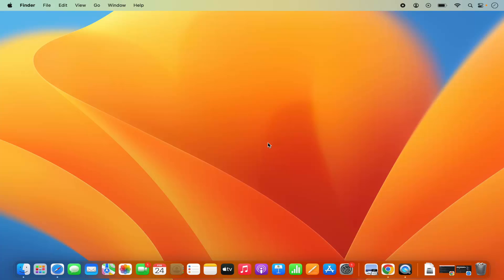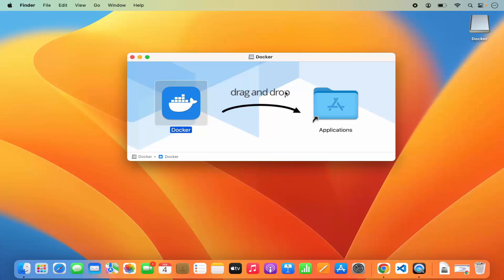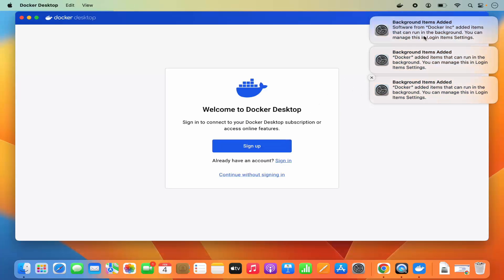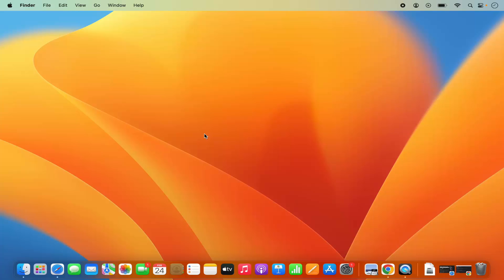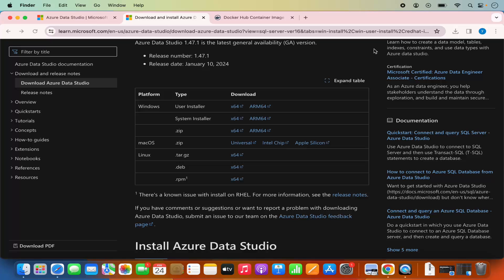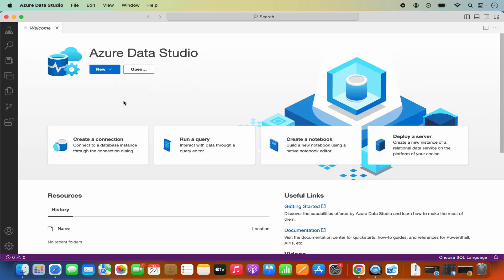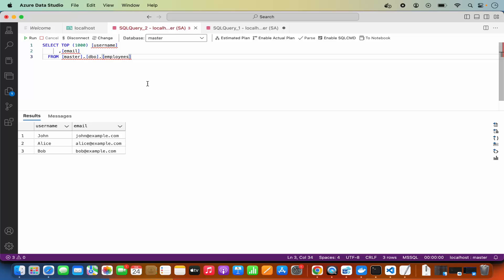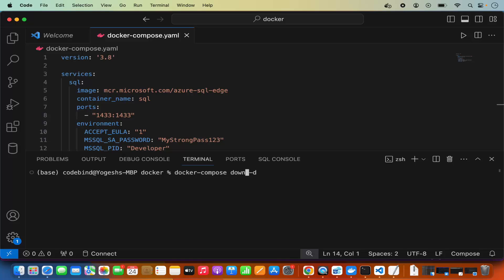How To Install SQL Server on Mac (M1 | M2 | M3)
"How To Install SQL Server on Mac (M1 | M2 | M3) | Step-by-Step Guide"

Docker run command:
docker run -e "ACCEPT_EULA=1" -e "MSSQL_SA_PASSWORD=MyStrongPass123" -e "MSSQL_PID=Developer" -e "MSSQL_USER=SA" -p 1433:1433 -d --name=sql

How To Install SQL Server on Mac (M1 | M2 | M3) using Docker and Azure Data Studio

Welcome to our comprehensive guide on installing SQL Server on Mac, tailored specifically for the M1, M2, and M3 chip architecture! In this tutorial, we'll walk you through the seamless process of setting up SQL Server using Docker with the Azure SQL Edge image, alongside the powerful Azure Data Studio for Mac.

SQL Server is a robust relational database management system developed by Microsoft, widely used across industries for managing and querying data. With the advent of Docker, running SQL Server on non-Windows platforms like Mac has become incredibly convenient and efficient.

We'll start by leveraging Docker to pull the Azure SQL Edge image from the Microsoft Container Registry. Azure SQL Edge is optimized for edge computing scenarios, offering the flexibility and scalability required for modern applications.

Next, we'll guide you through the steps of creating a Docker container, ensuring to set up essential environment variables such as `ACCEPT_EULA`, `MSSQL_SA_PASSWORD`, and `MSSQL_PID` according to your preferences. With Docker's flexibility, you can customize your SQL Server instance to suit your specific needs.

Once the SQL Server container is up and running, we'll introduce you to Azure Data Studio, a cross-platform database tool that provides a rich environment for SQL development and administration. You'll learn how to connect Azure Data Studio to your SQL Server instance running on Docker, enabling you to execute queries, manage databases, and visualize data effortlessly.

Throughout the tutorial, we'll provide detailed instructions and explanations to ensure a smooth installation process, even for beginners. Whether you're a seasoned developer or just getting started with SQL Server, this tutorial caters to all skill levels.

Join us on this journey to empower your Mac with SQL Server capabilities, unlock new possibilities for data management, and streamline your development workflow.